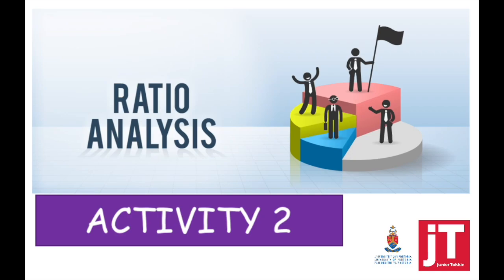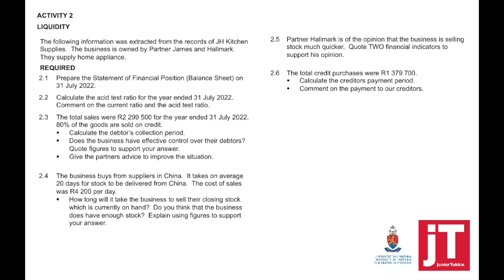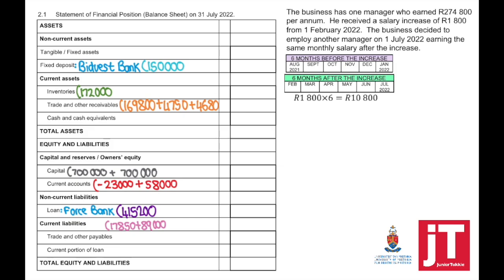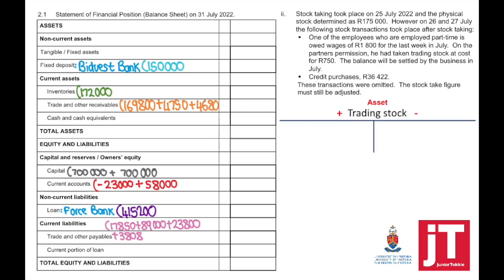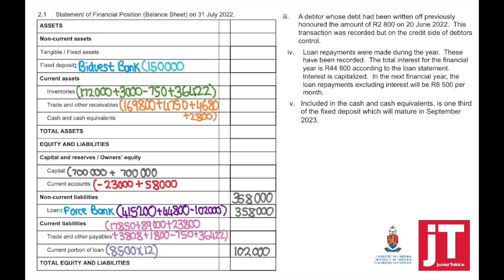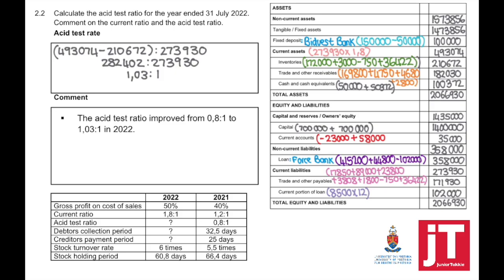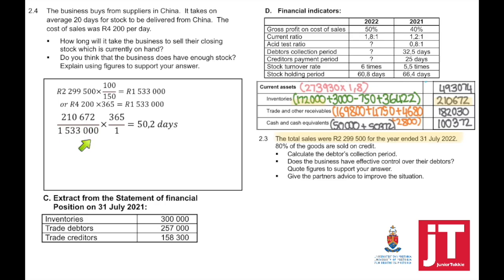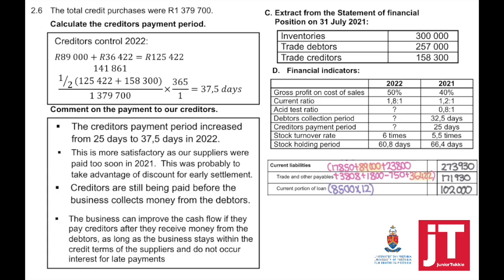Gr 11 Accounting - Financial Indicators - Activity 2